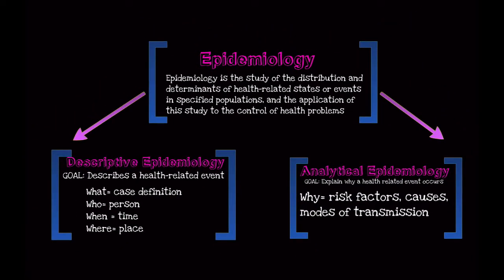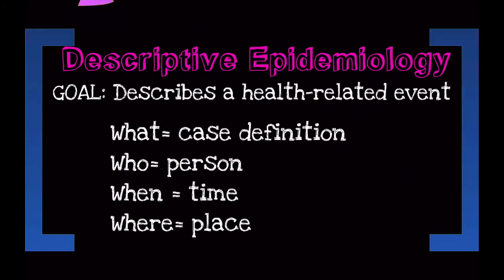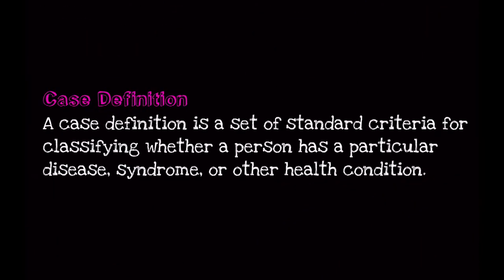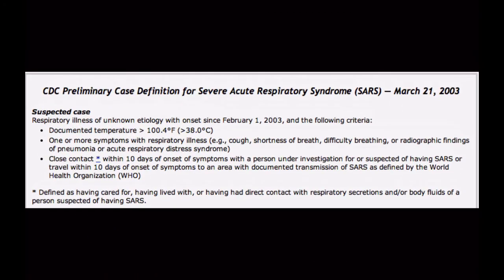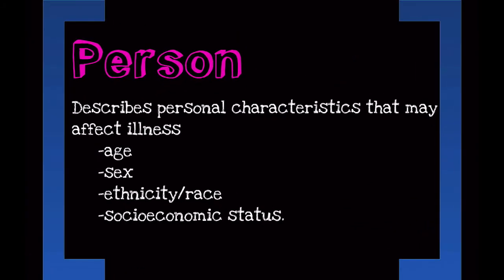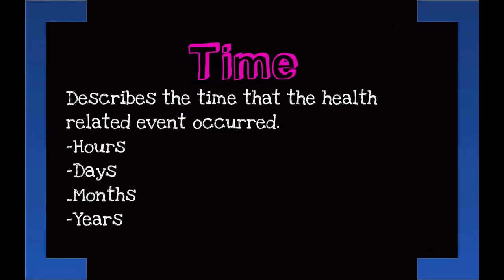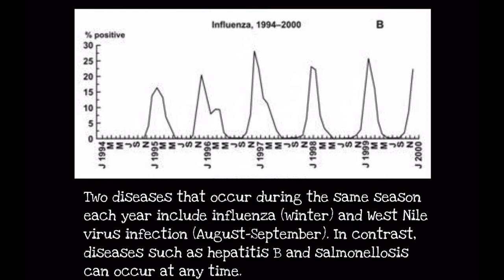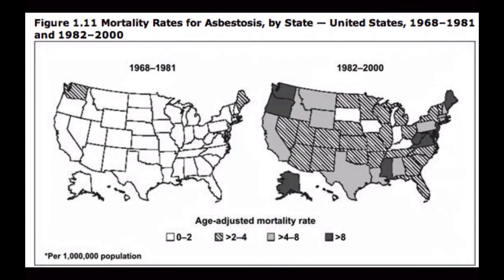Q1.Epidemiology.Descriptive Epidemiology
HW #4